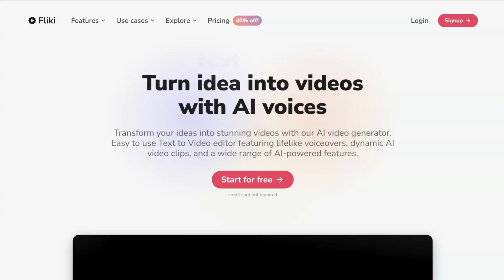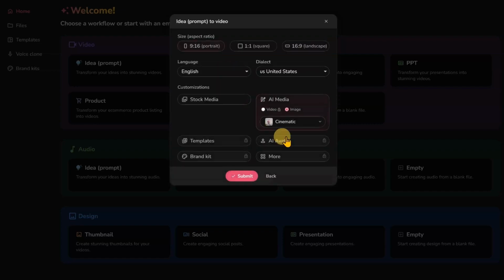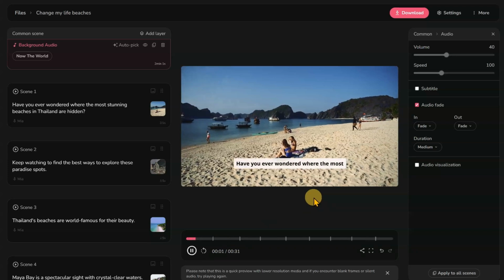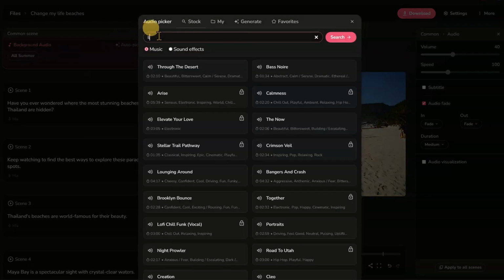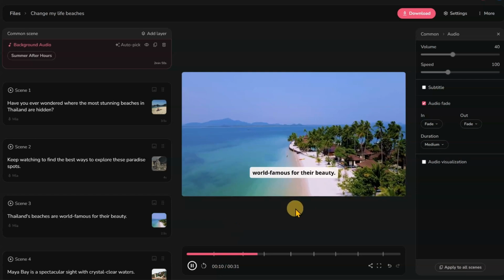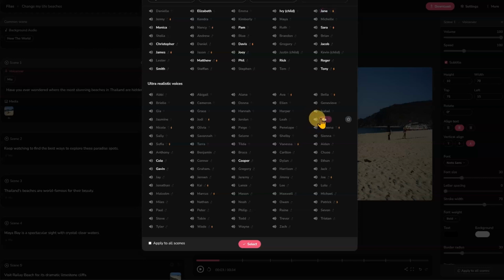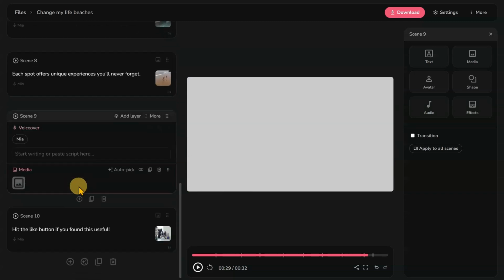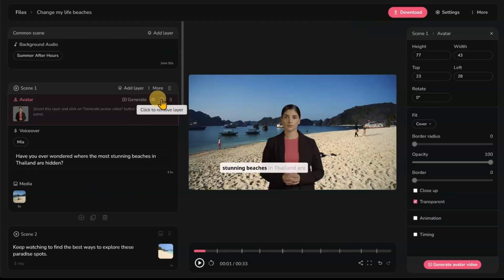Fliki AI Review And Tutorial: How to Make AI Videos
In this Fliki AI tutorial and review, I show how easy it is to make faceless YouTube Videos with AI.
Creating videos can be time-consuming, but with Fliki AI, you can easily generate high-quality content in minutes. Get started with your faceless YouTube channel; make your first faceless youtube video with Fliki ai.

Your support through these links helps me continue producing free content on this platform. Your trust is important to me, so I only recommend products I genuinely believe in. Thank you for your support!